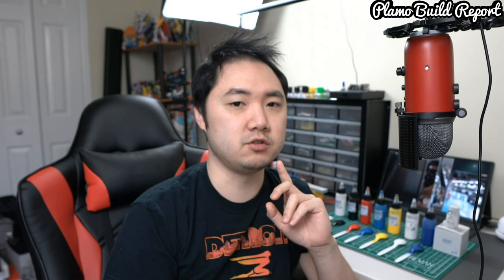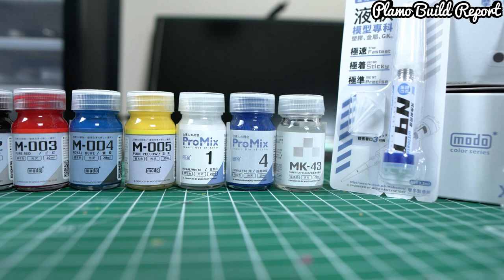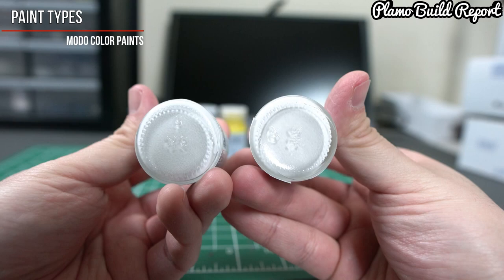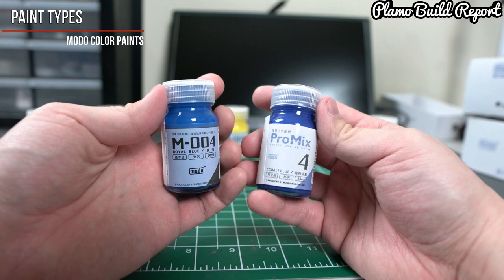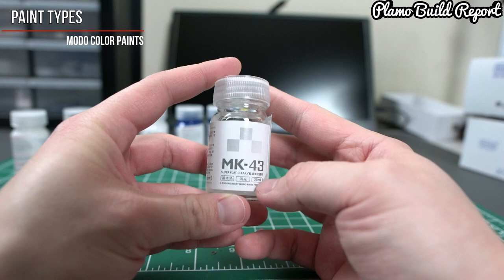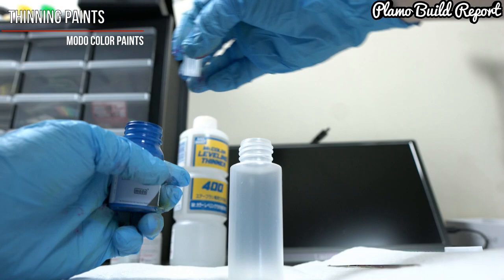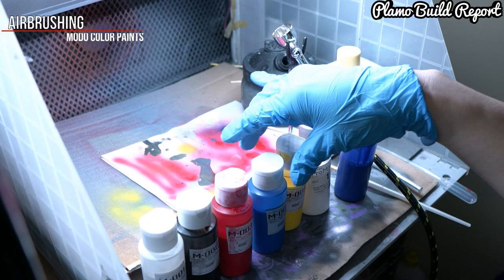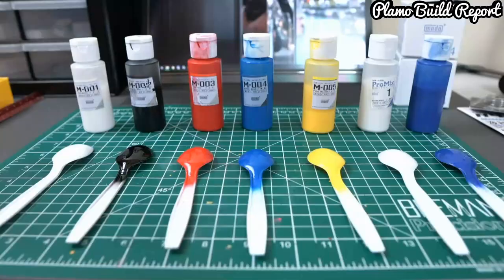Modo Color Paint Review | Plamo Build Report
Thank you Robot Kai and Modo Paints for sending me your products for me to try out!

to purchase modo paints and other hobby supplies.

0:00 Intro
0:53 Robot Kai and Modo Paints
2:28 Modo Color Paints Types
4:41 Thinning Paints
6:18 Airbrushing
7:08 Paint Results and Impressions
8:35 Final Verdict

Partnership with Show Me What You Bot
*All prices in store are in CAD (Canadian

Gears Used:
Sony a7Rii
Sigma 16mm F1.4 DC DN Lens for E Mount
SIRUI 50mm F1.8 1.33X Anamorphic Lens for E Mount
Elgato Game Capture HD 60 S
Andoer Photography Studio Softbox Lighting Kit

Video by: Plamo Build Report